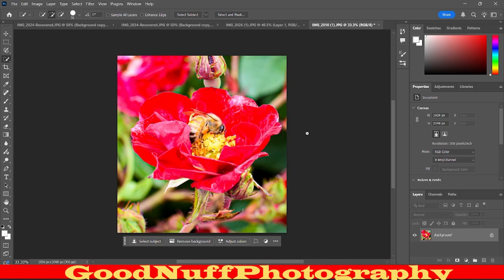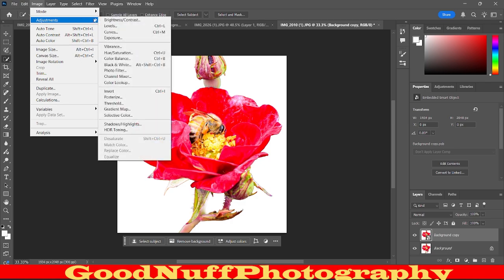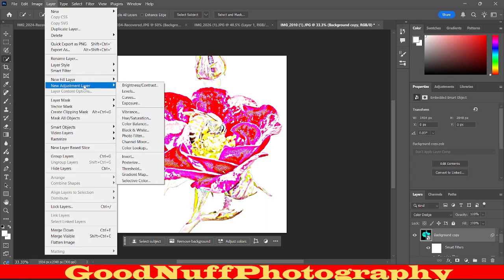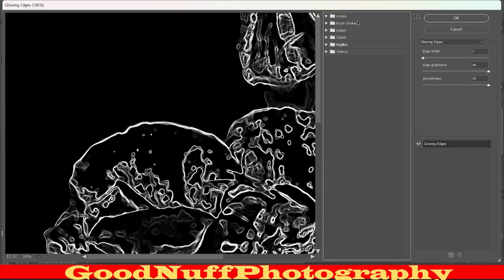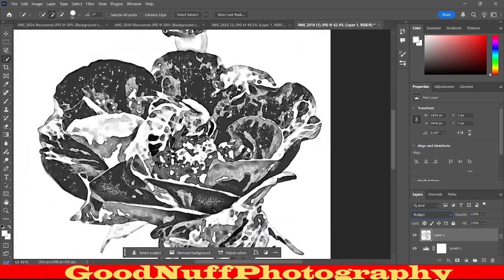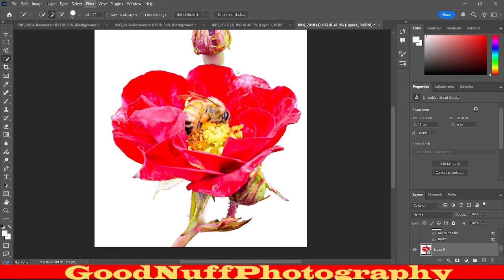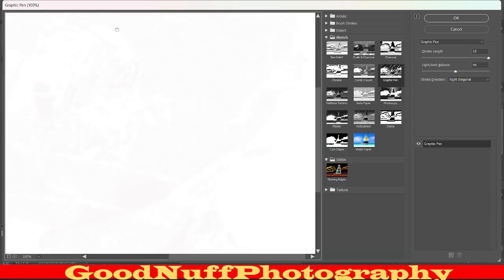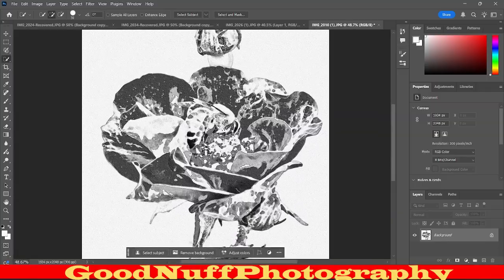How to Turn a Photo into a Sketch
In todays video I will be showing you how to turn a photo into something like a pencil sketch. As always no use of AI only using photoshop and filters. If you have an idea or a suggestion for a video comment it down below.

Also I am a beginner photographer I have a